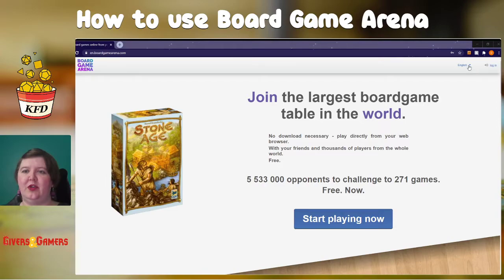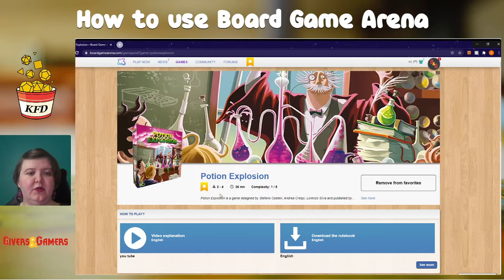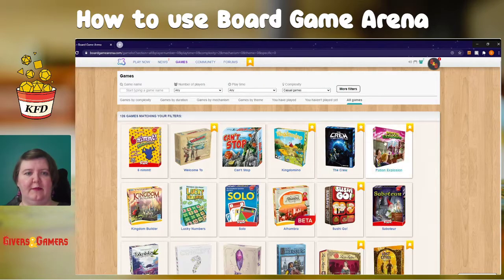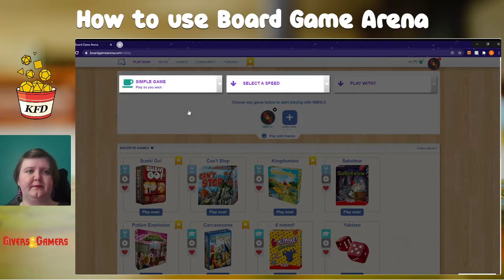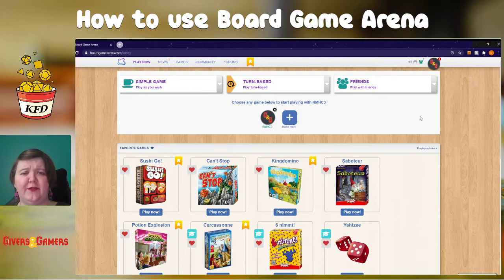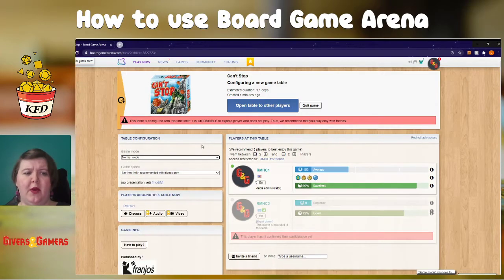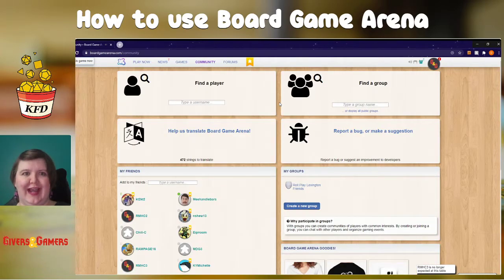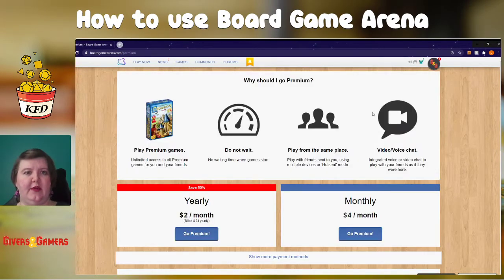Learn to use Board Game Arena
Jillian shows how to use Board Game Arena, a popular website for playing board games. Check this out before Givers & Gamers to be an expert in no time!